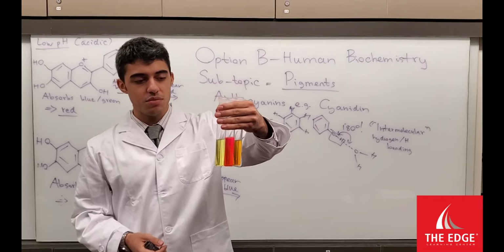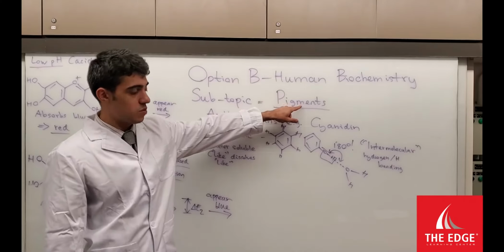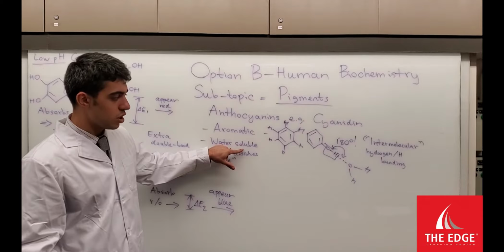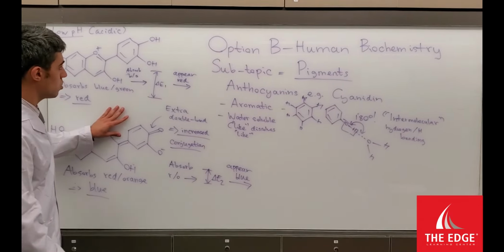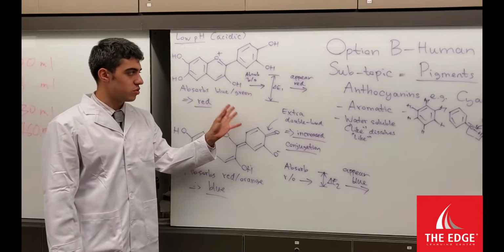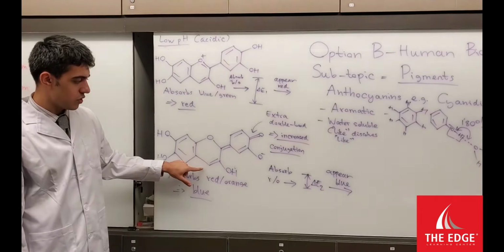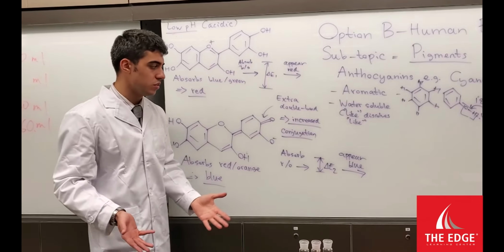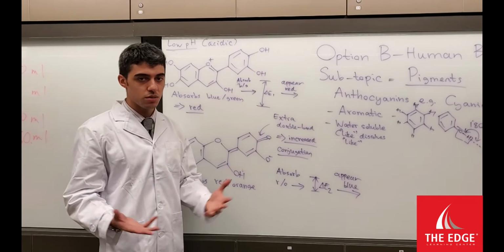#14 Chemistry - Pigments by Daniel Tritton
Daniel likes to gauge his students' level of understanding and then tailor his teaching to meet their individual needs. Daniel’s experience and background make him a good teacher for the type of student that is looking for a fun and inspirational learning experience but also wishes to understand their subject rather than simply recite and regurgitate facts.